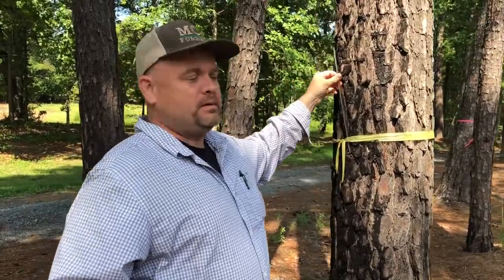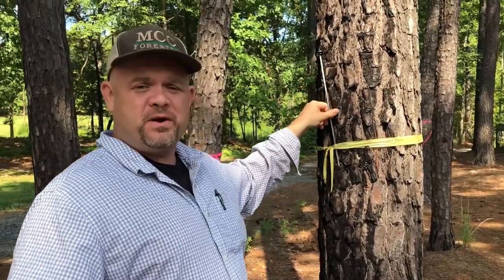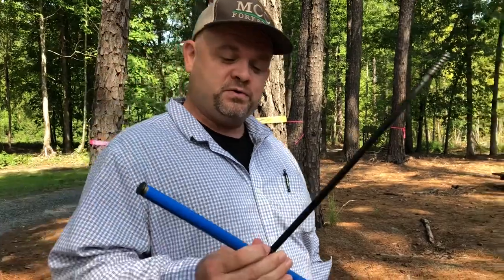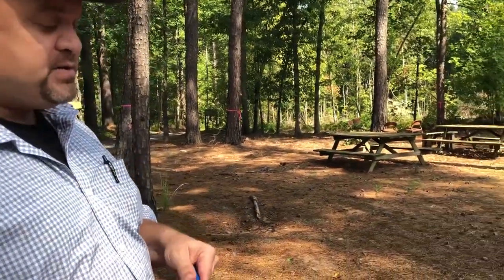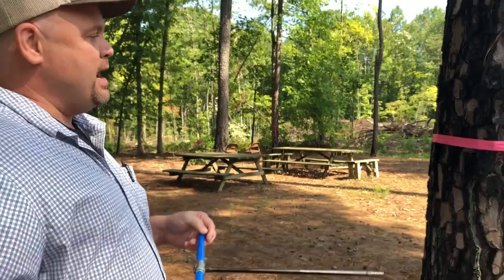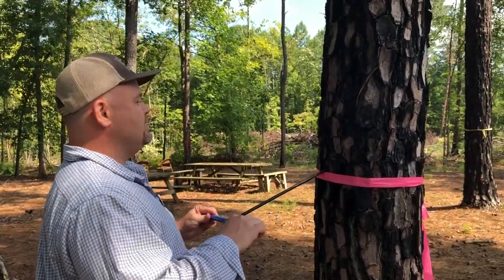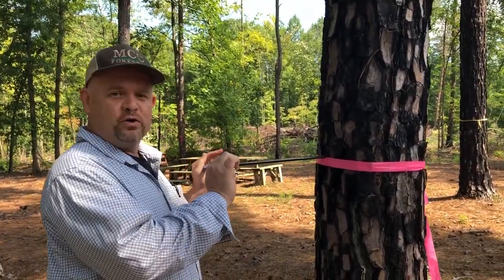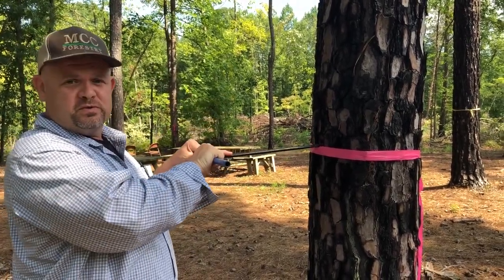Meet Erick Lamb: Student in Forestry